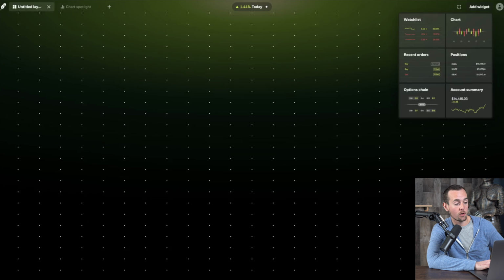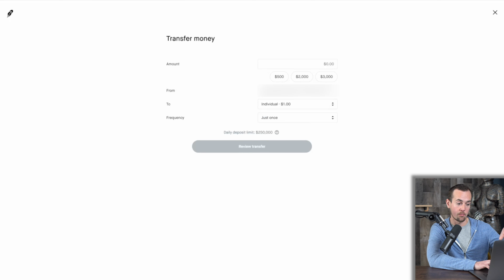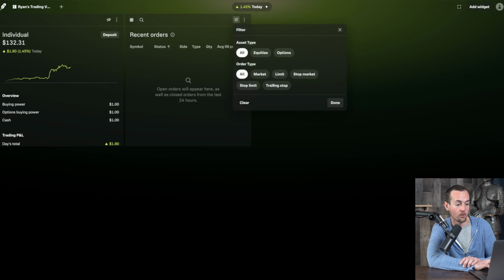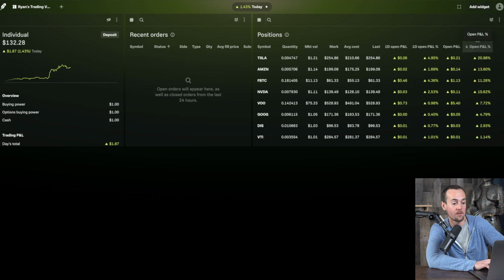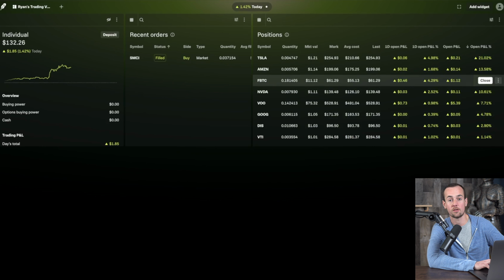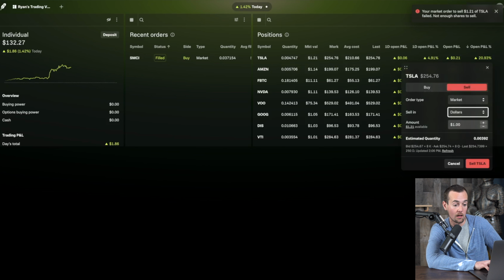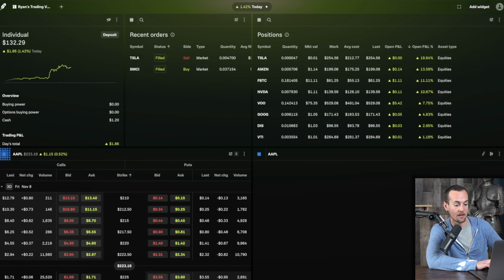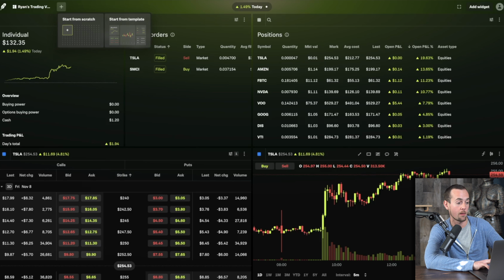How To Create Custom Trading Layout In Robinhood Legend